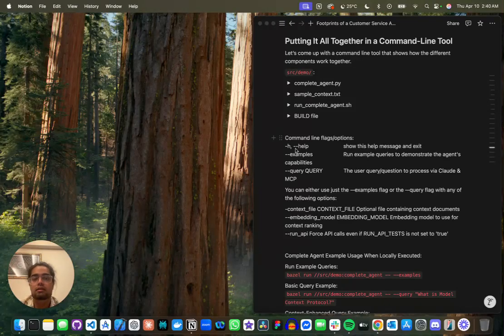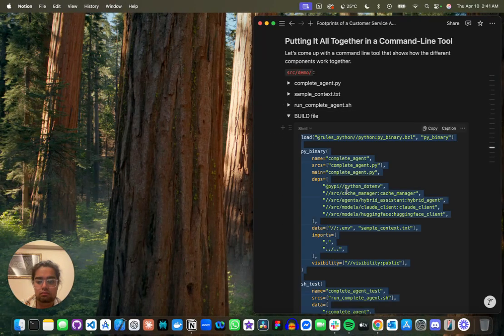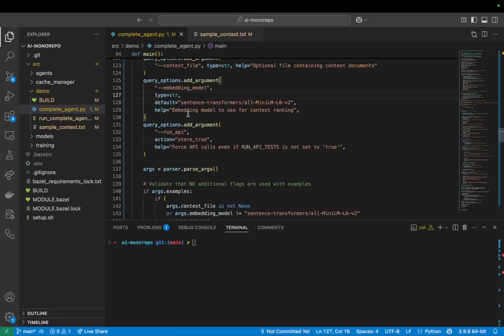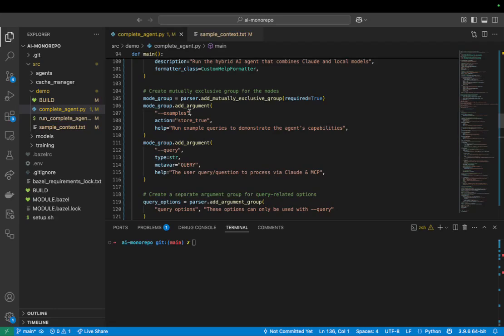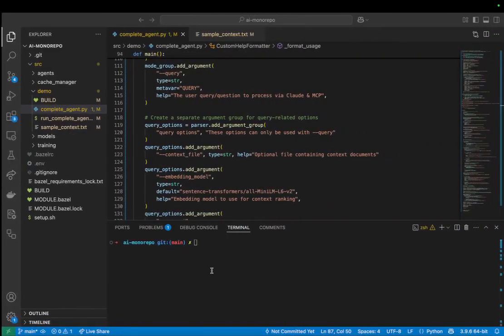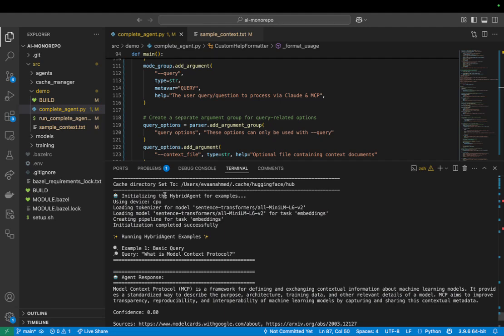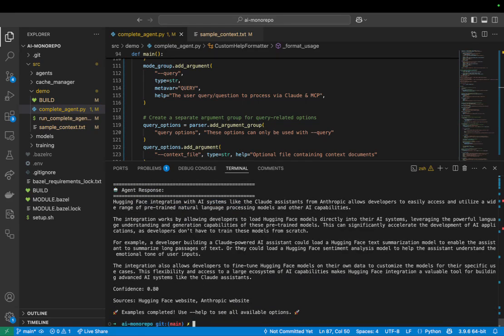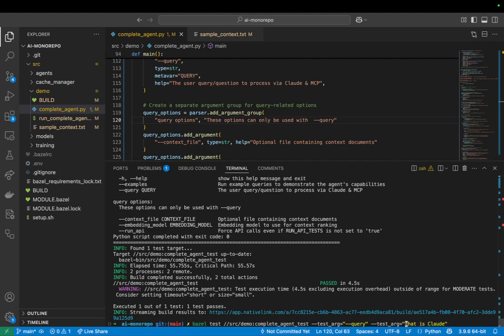9 Command Line Tool